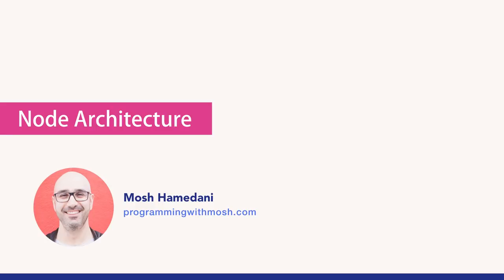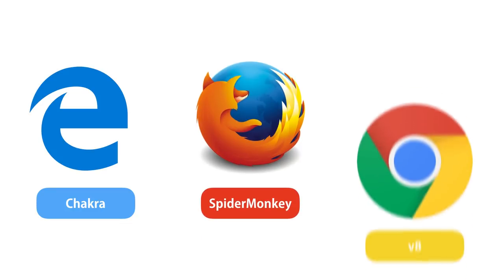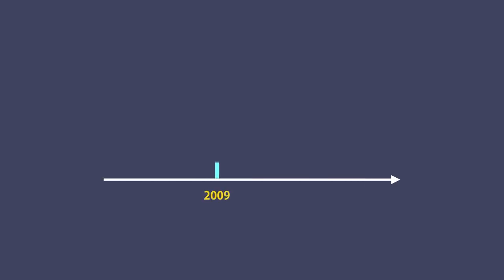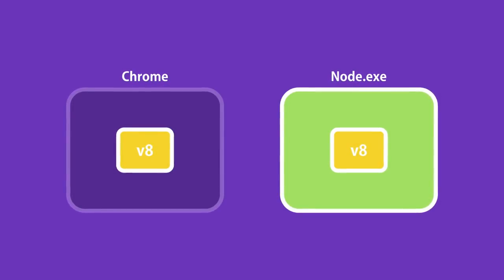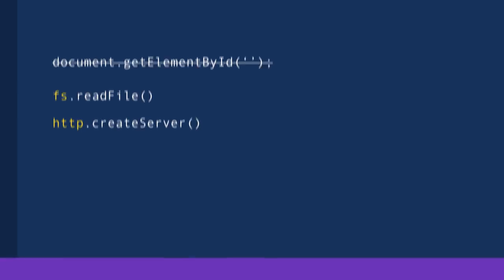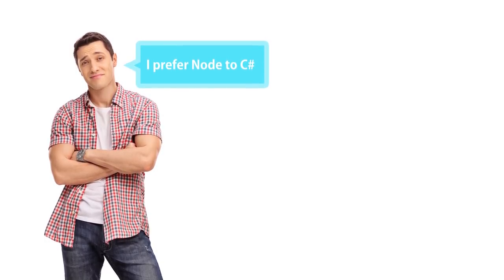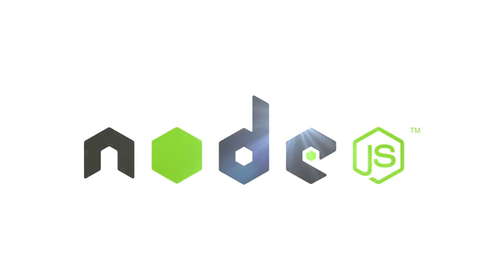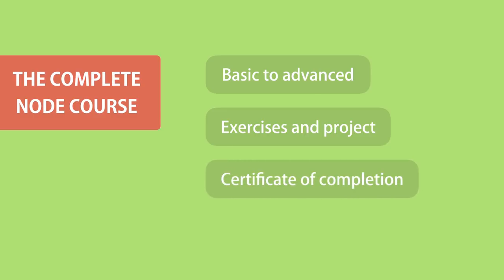Node.js Architecture | Mosh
Node architecture explained in plain English.